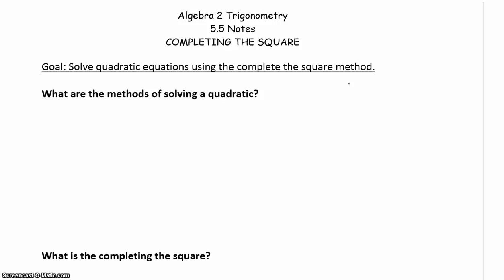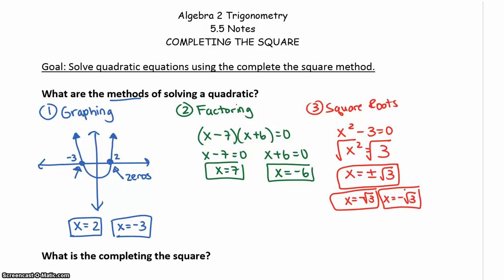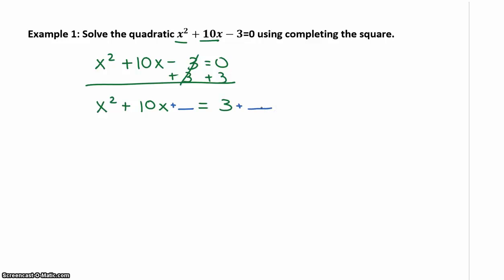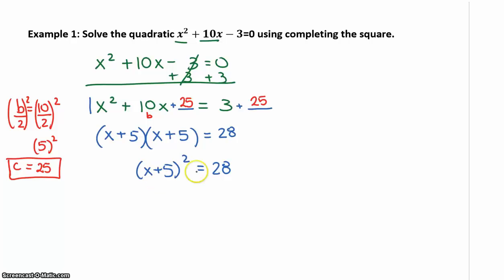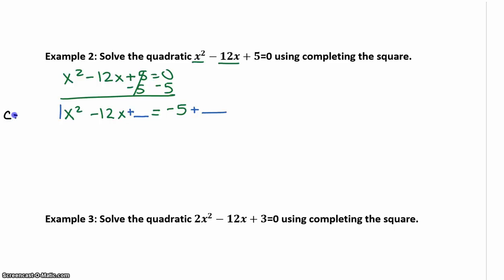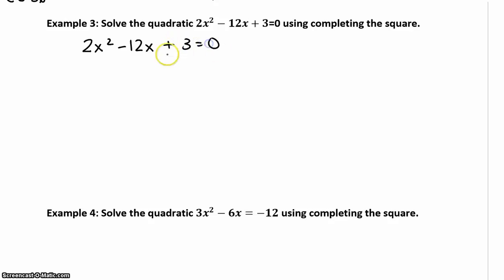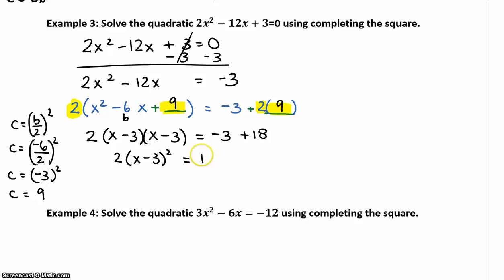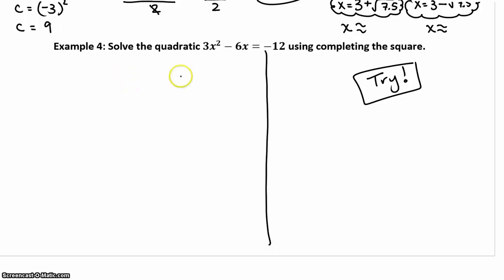Unit 1 Part 2 Day 19 Notes - Completing the Square